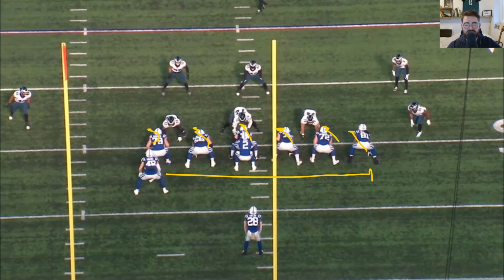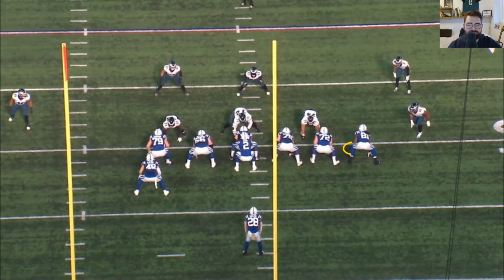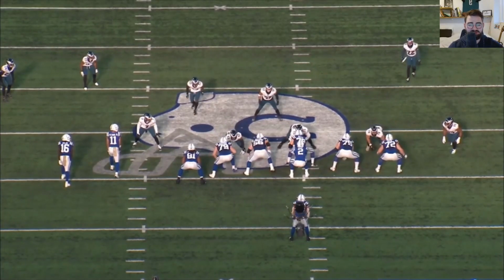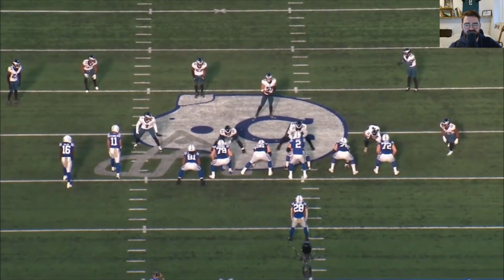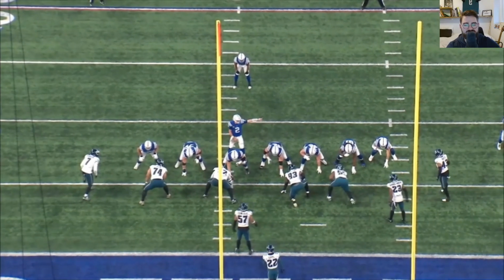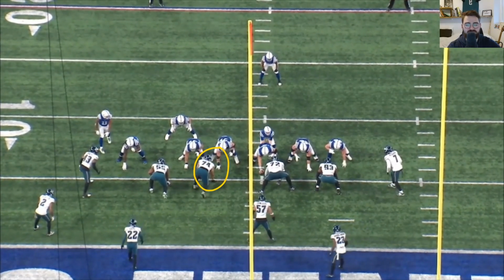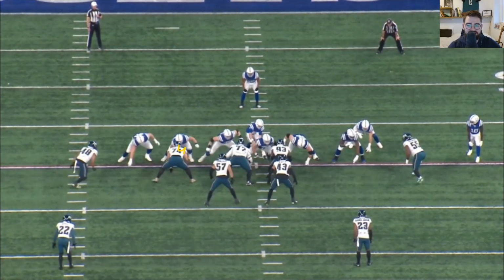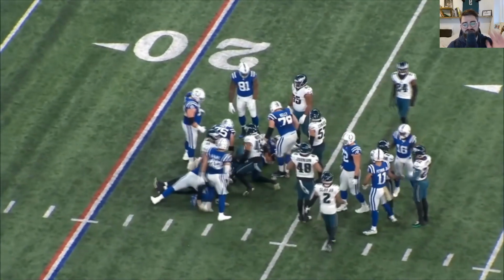Ndamukong Suh vs Colts